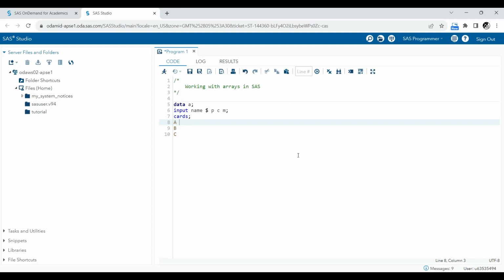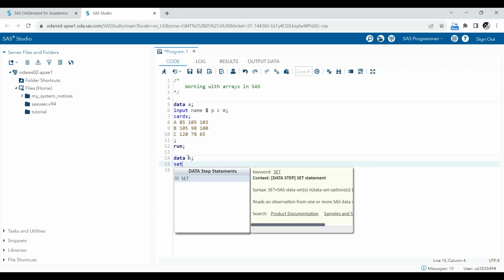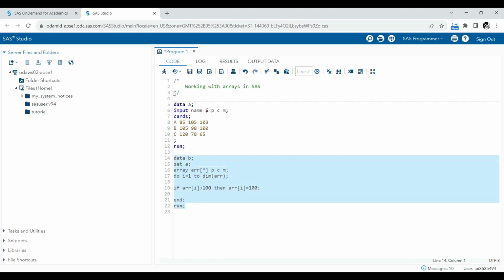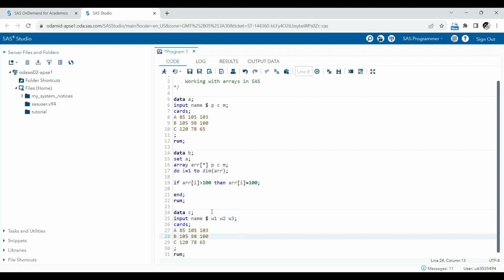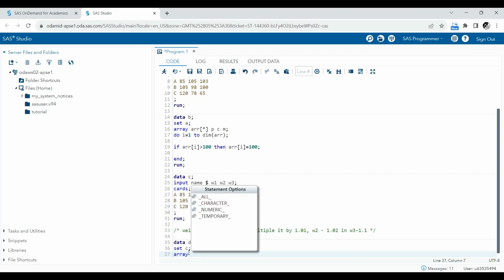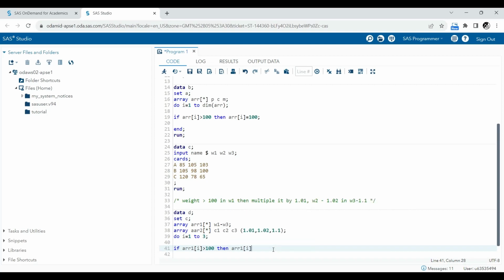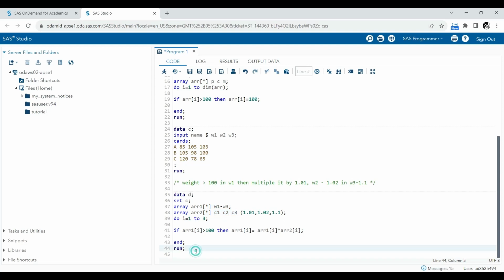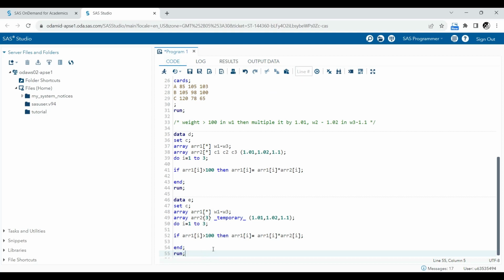Working with Arrays in SAS